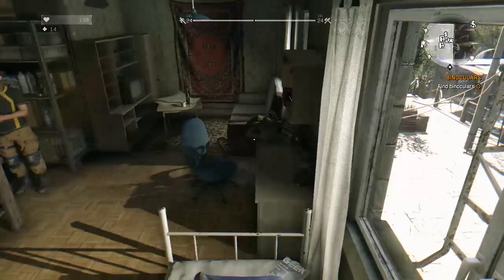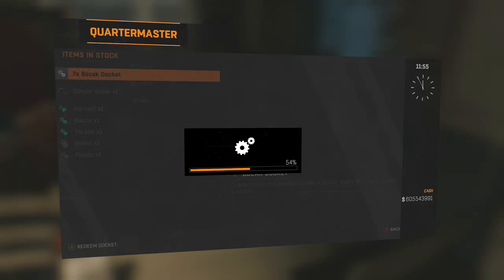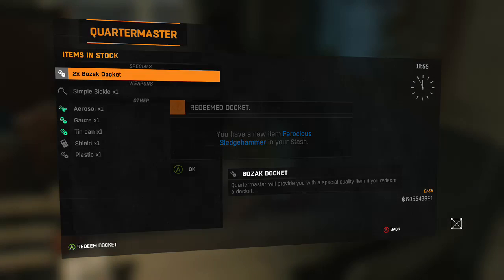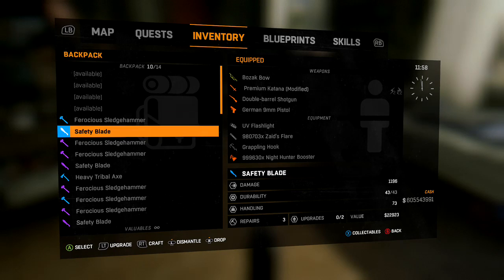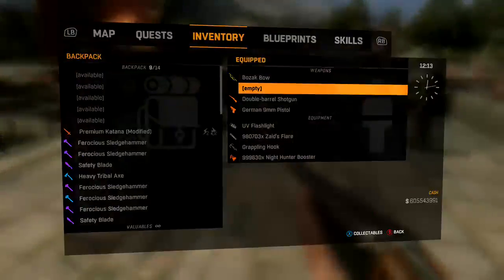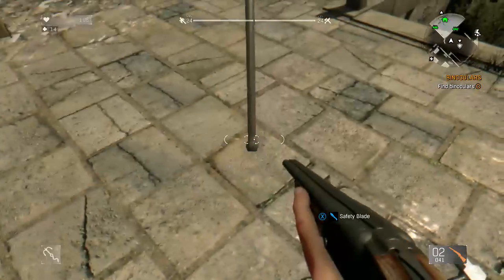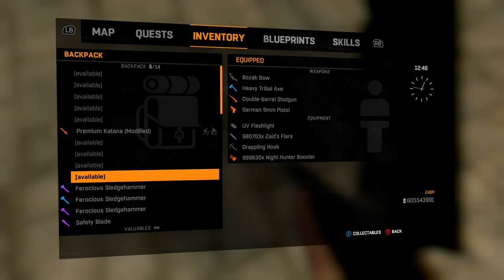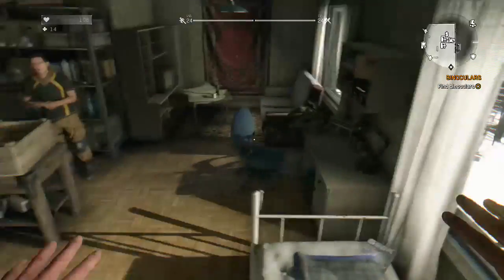Dying Light Bozak Dokets Opening